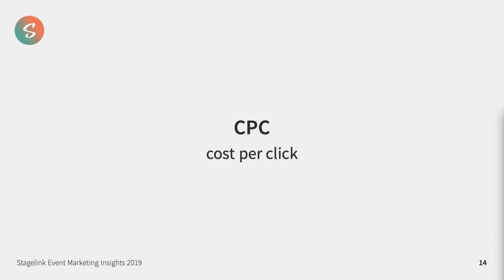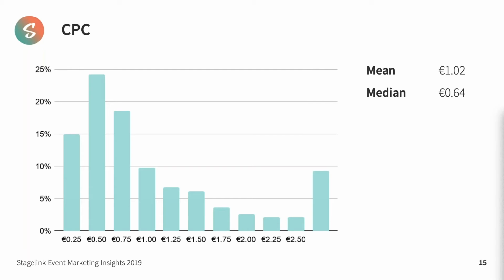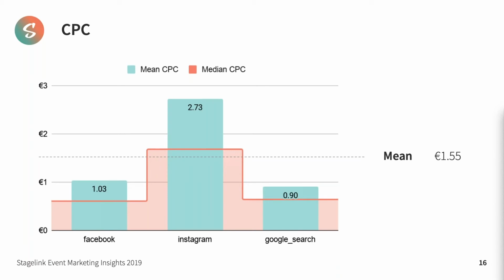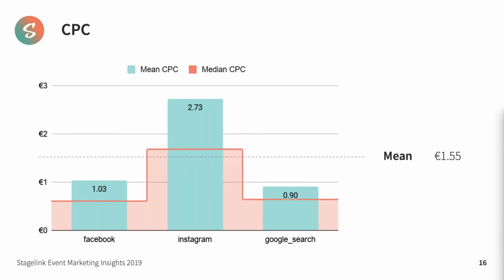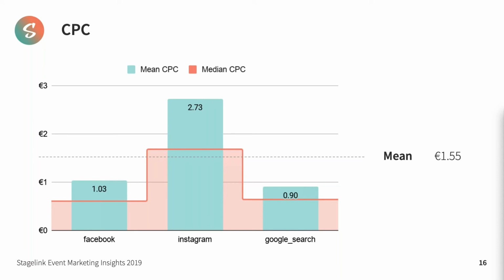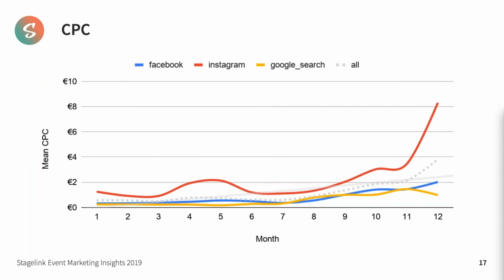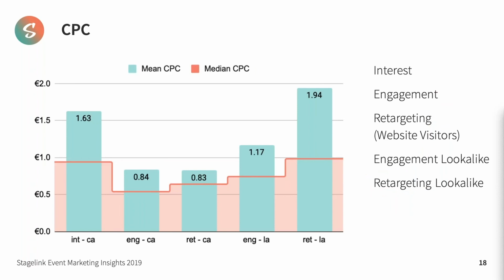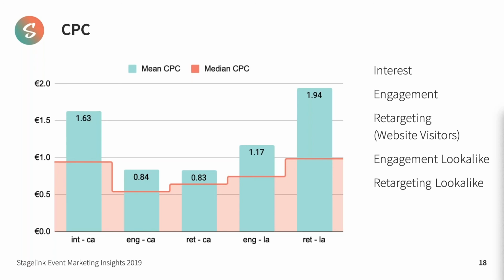Stagelink Webinar: Event Marketing Insights - What is data? And why? - Part 2 (CPC)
🌐 Relive part 2 of our webinar ‚Event Marketing Insights 2019 - What is data? And why?‘
Today we share some insights about the CPC (cost per click) on Facebook and Google, one of the most important metrics in digital marketing.

The next video will drop on Wednesday next week and focus on the cCVR (combined conversion rate)